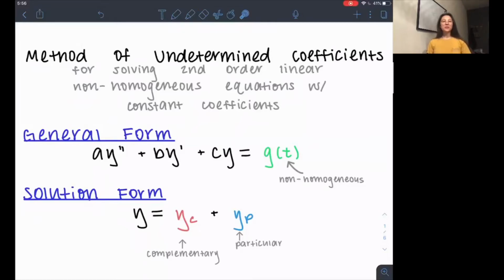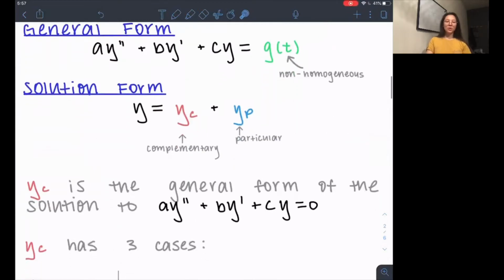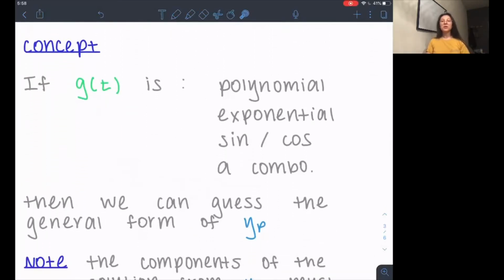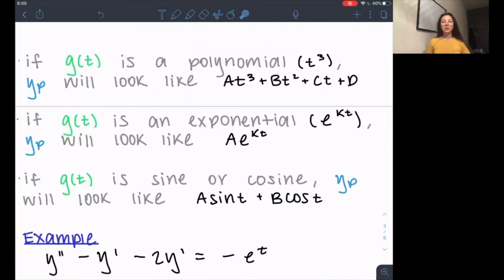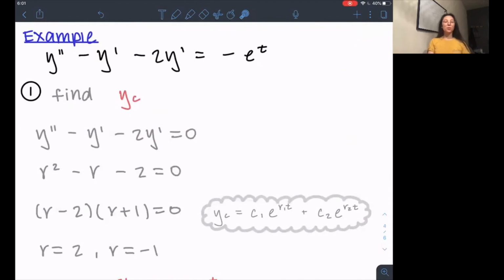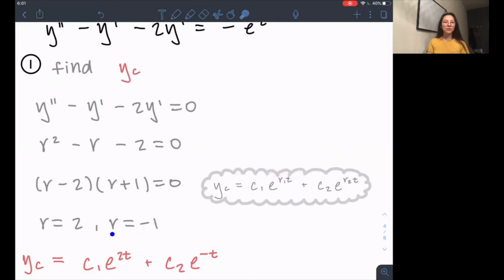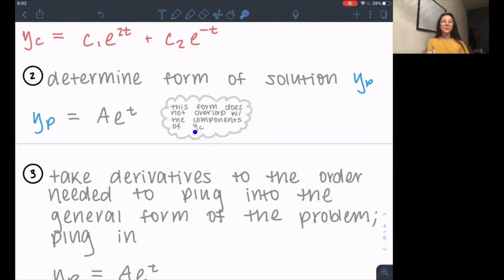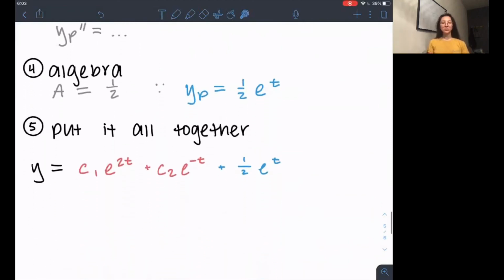The Method of Undetermined Coefficients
Brief Summary on how to solve 2nd order non-homogeneous differential equations using the method of undetermined coefficients